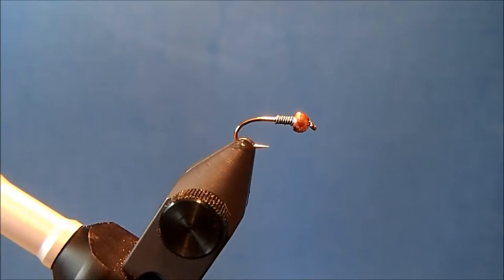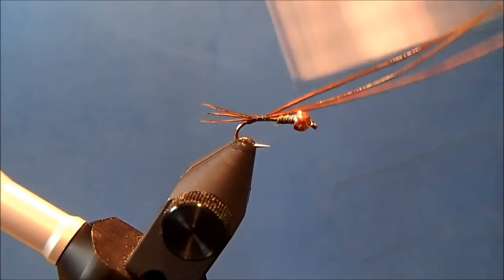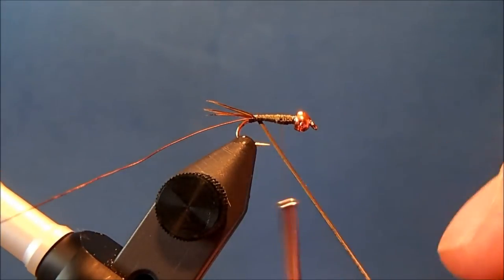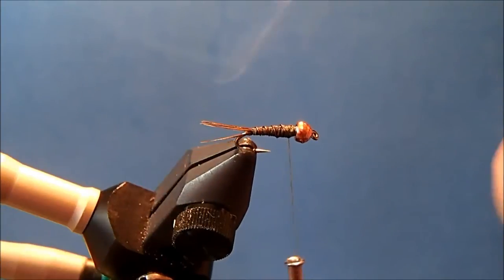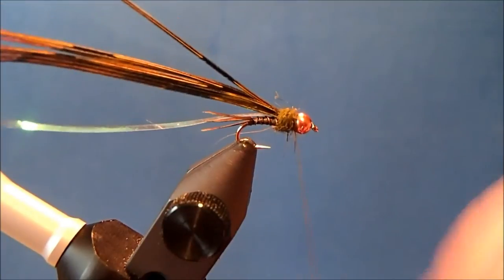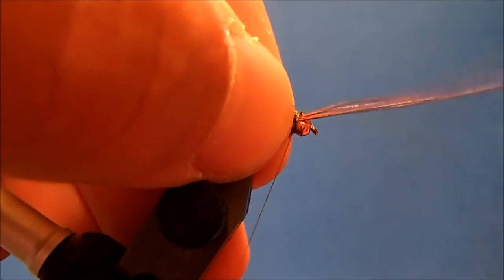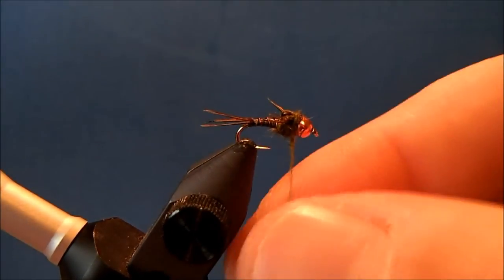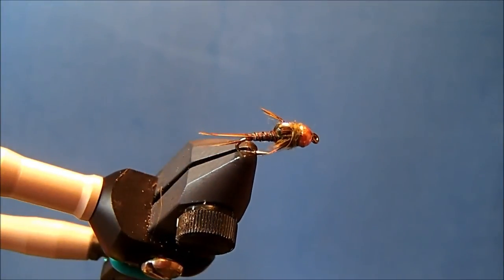Mercer's Micro Mayfly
Hammer Creek Fly Fishing ties Mercer's Micro Mayfly